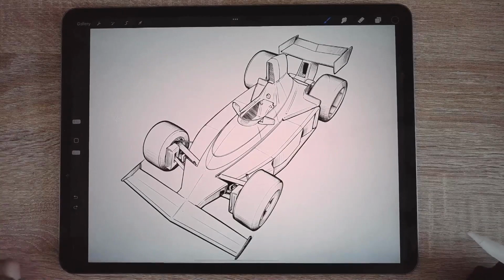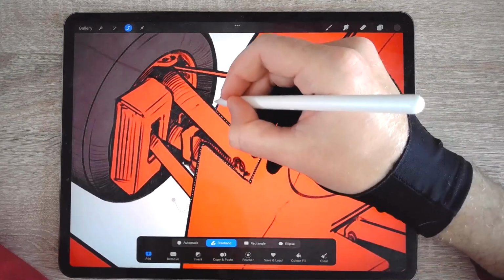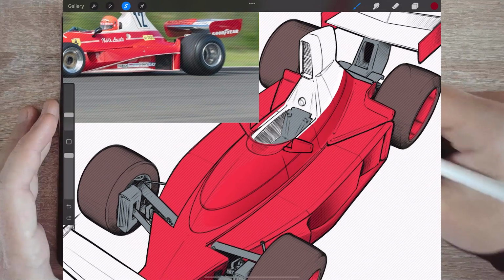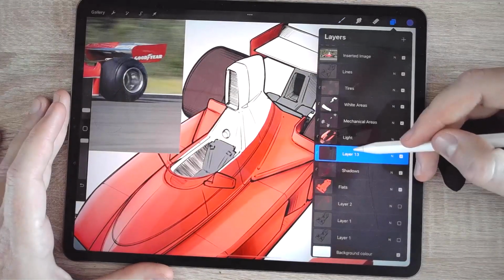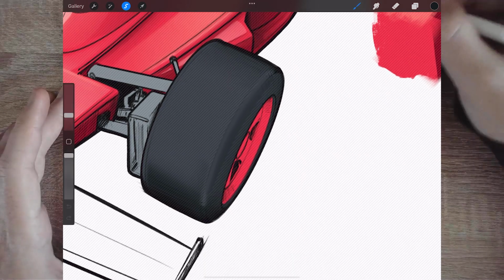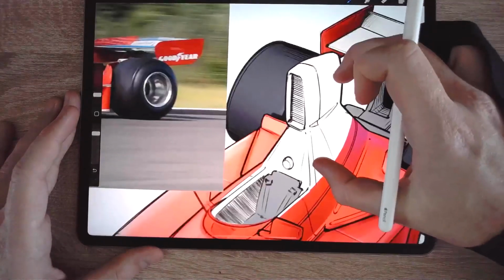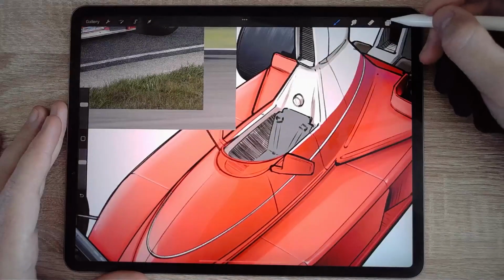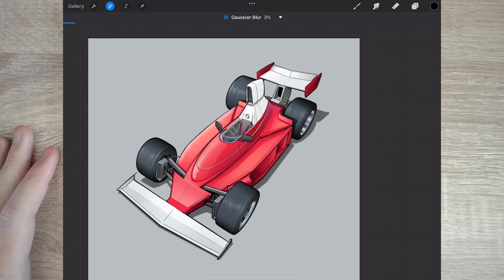Let's render a Formula 1 car in Procreate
Part two of our real-time formula 1 car sketching video. This one is almost 40 minutes. Remember you guys asked for this length :) One part left!

If you want to support me take a look at my Gumroad page where you can also find the full .psd file for the fan:

Tools I use:
Pencils: Bruynzeel HB and Staedtler HB
Sketchbookapp
Procreate

audio

scanline-memories by night-rider-87